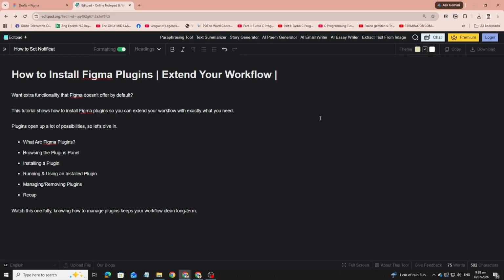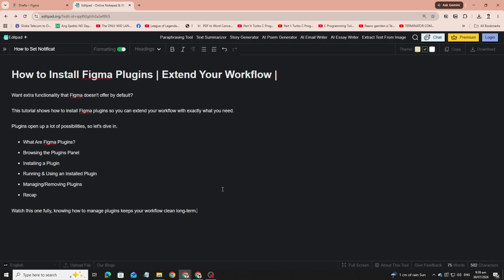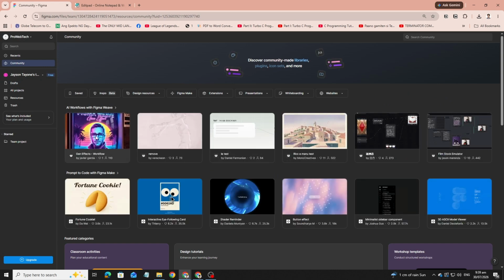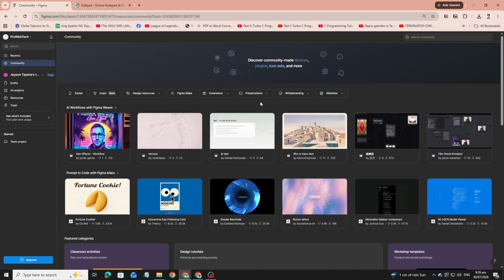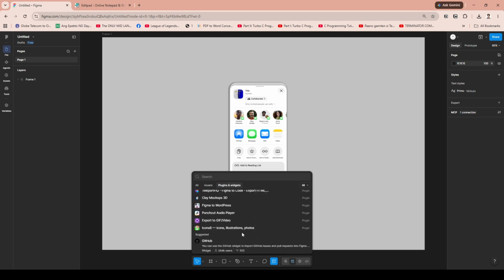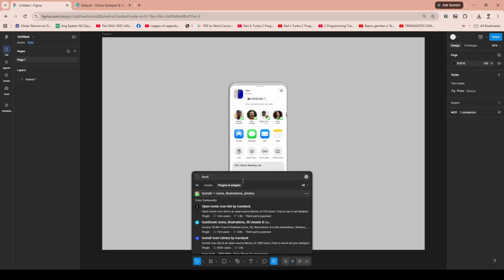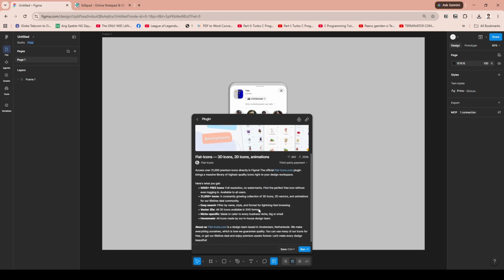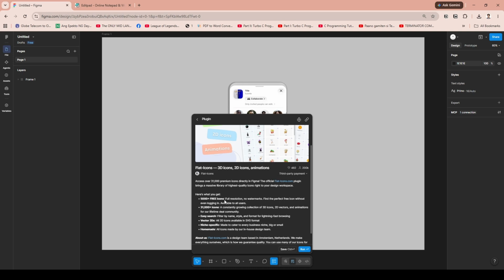How to Install Figma Plugins | Extend Your Workflow | Easily 2026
In this video I have shown How to Install Figma Plugins | Extend Your Workflow | Easily 2026.

Figma plugins are powerful tools that can significantly enhance your design workflow. In this tutorial, I’ll walk you through the exact steps to install plugins in Figma, making it easy to extend your capabilities. Whether you're looking to streamline your design process or add new functionalities, following these steps will have you up and running in no time.

These plugins matter because they can transform how you work. Whether you're a graphic designer, product manager, or team leader, utilizing plugins can save you valuable time while increasing the quality of your output. Imagine automating repetitive tasks, integrating with third-party applications, or gaining access to a suite of design resources—all made possible through the right plugins.

Moreover, the integration of AI within certain plugins is revolutionizing design workflows. From automated resizing to smart content generation, these tools can help you focus more on creativity and less on mundane tasks. Figma plugins cater to both beginners wanting to improve their skill sets and professionals aiming to elevate their work efficiency.

This guide is suitable for anyone looking to optimize their design process, be it novice users discovering Figma basics or professionals seeking advanced techniques to prepare client presentations or team projects effectively.

You'll learn:
- Step-by-step installation process for Figma plugins
- Tips for selecting the right plugins for your workflow
- Use cases that illustrate the benefits of plugin integration
- Insights on how automation can improve design efficiency
- Ways to enhance collaboration through shared plugins

Perfect for designers, product managers, and anyone interested in improving their Figma skills.

0:00 Introduction to Figma Plugins
0:50 Navigating the Figma Community
1:30 Searching for Plugins
2:00 Installing Plugins in Figma
3:00 Using Installed Plugins
3:30 Conclusion and Next Steps